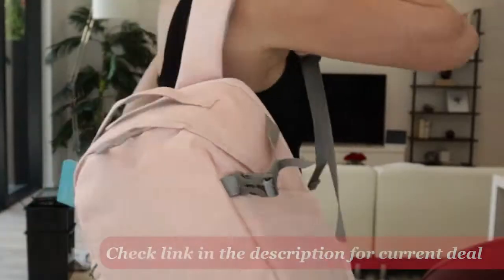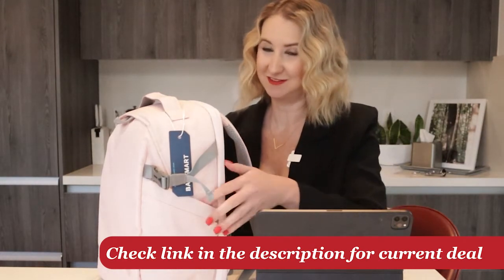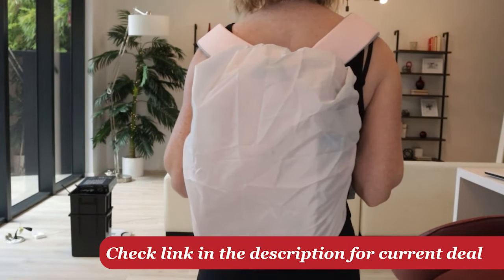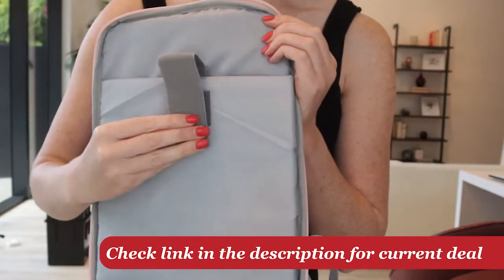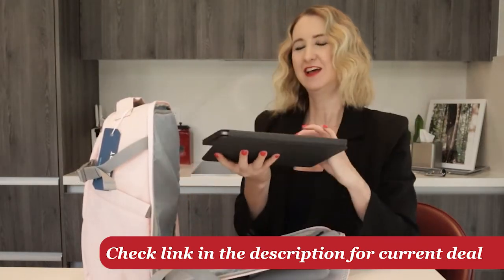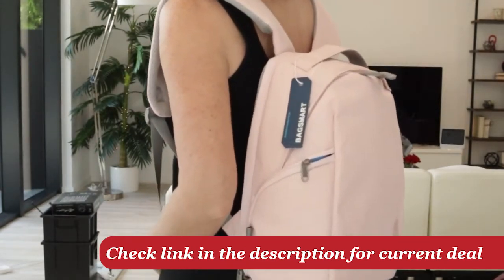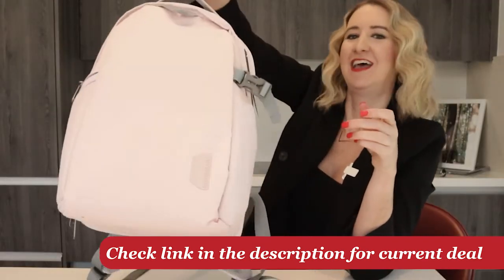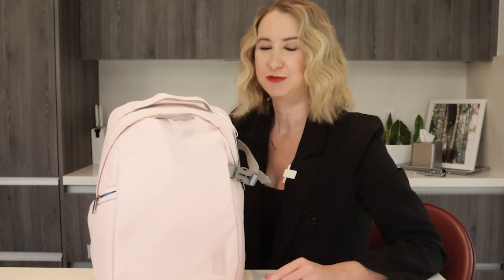BAGSMART Camera Backpack Review (with tour of features)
BAGSMART Backpack (available in 2 sizes and 2 colors):
(as low as $31.19 Oct 2022)

CLIPPA Bag Holder:

00:00 - Intro
00:56 - Prices, Sizes and Colors
01:12 - Tripod Holder / Water Bottle Holder
01:50 - Water Resistant Material / Rain Cover
02:30 - A look inside the backpack
04:30 - What I carry in my bag
05:30 - Luggage Trolley & Straps
06:20 - Clippa
07:30 - The Number 1 Complaint

As a content creator, I am constantly on the lookout for bags that make my life easier - especially when hauling around a DSLR camera with multiple lenses.

I recently picked up this little gem of a backpack from BAGSMART and have been using it when I travel to theme parks around the country for my travel blog. I loved it so much that I decided to create this thorough review.